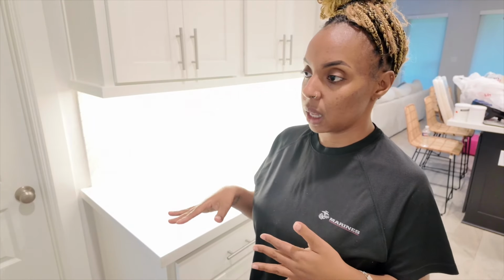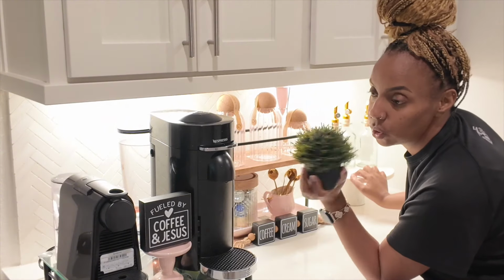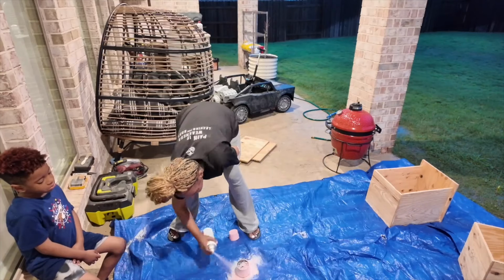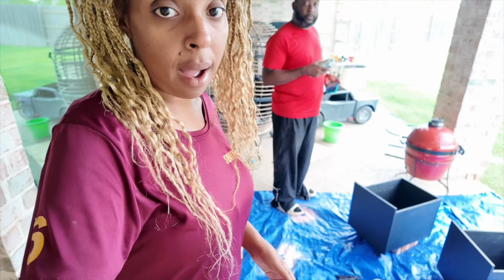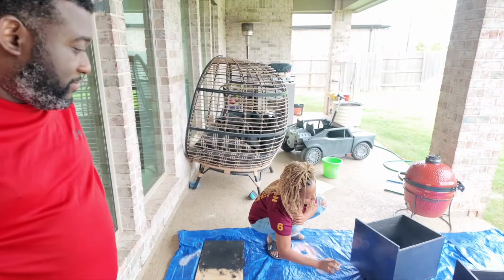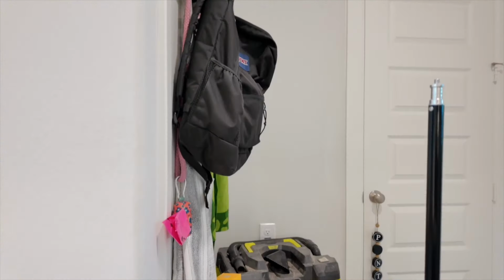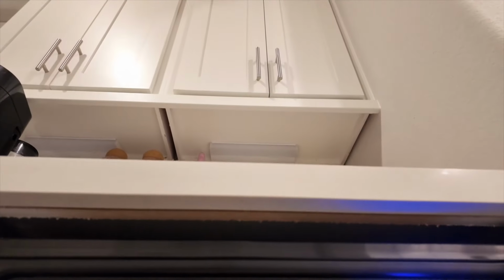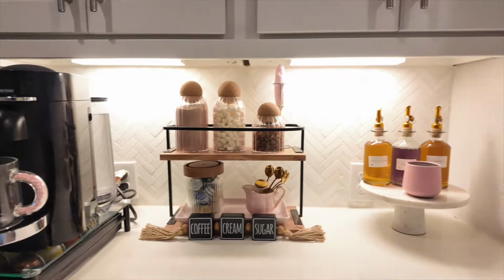HOUSE TO HOME: AMAZING HOME CUSTOMIZATION PROJECTS - DIY HOME PROJECT - MUDROOM AND COFEE BAR UPDATE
Welcome to my latest home renovation update! In this video, I'm taking you along as I transform my space with a cozy mudroom and a chic pink coffee bar. From design ideas to the final touches, watch as I bring these areas to life! 🌟

We hit up some of my favorite stores, including HomeGoods, Home Depot, Lowe's, and Walmart, to find the perfect pieces and essentials for these projects. Plus, I'm restocking my wine fridge with some new favorites. 🍷

- Designing and building a mudroom
- Creating a pink-themed coffee bar
- Shopping trips to HomeGoods, Home Depot, Lowe's, and Walmart
- Wine fridge restock

REACH OUT!❤️

LINKS:
Pink Stuff Spray

Nespresso Pod Holder

Nimbot label maker

AMAZON STOREFRONT